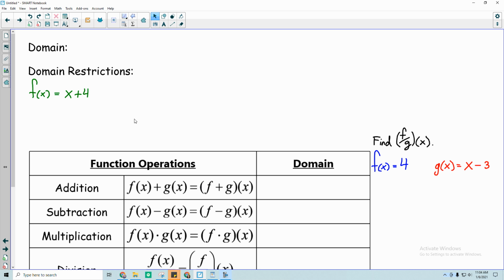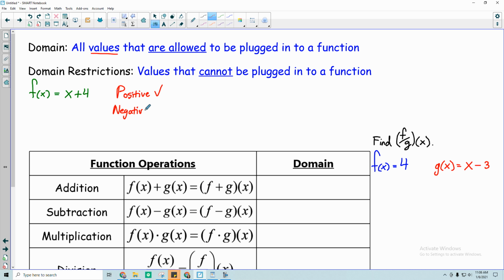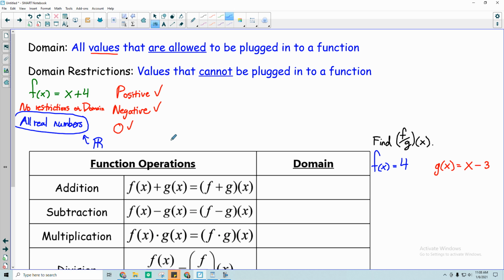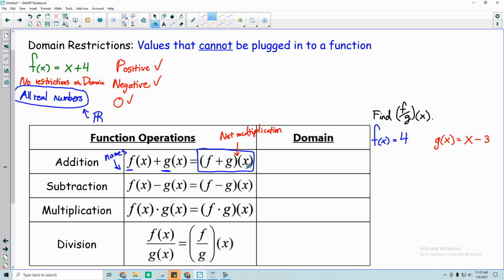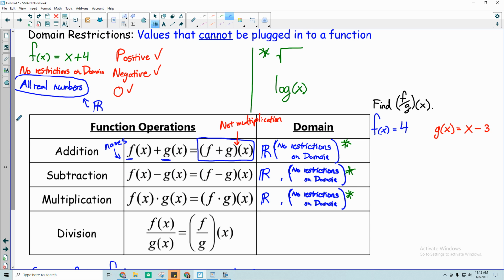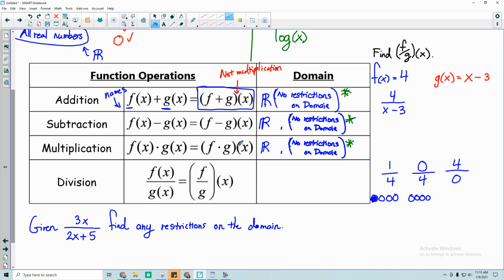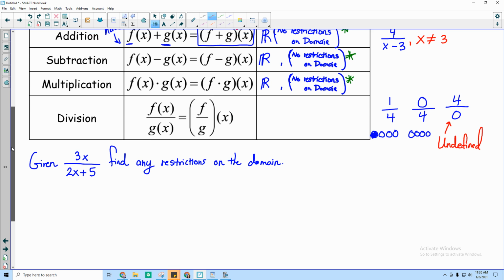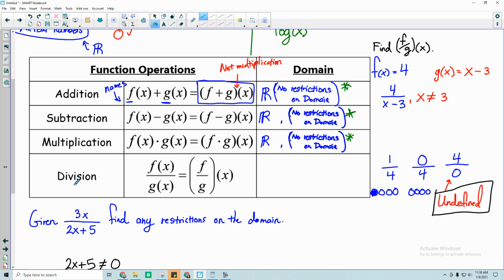1.1 Domain and Domain Restrictions